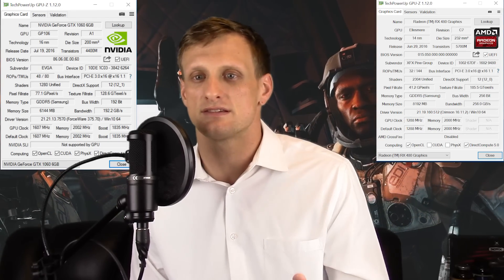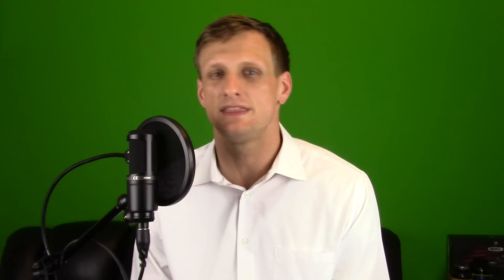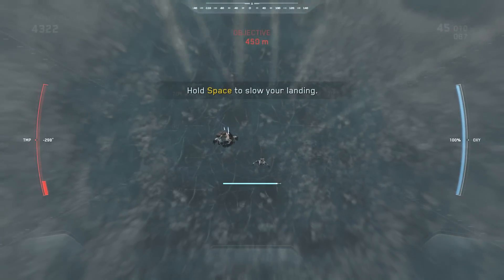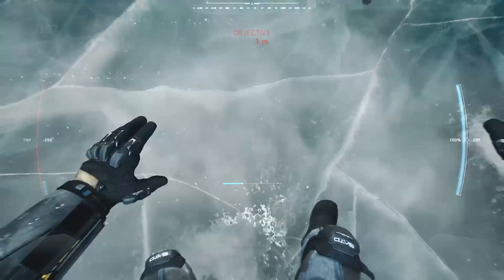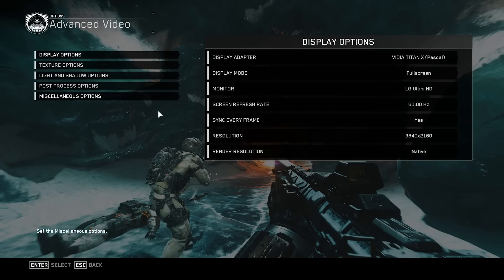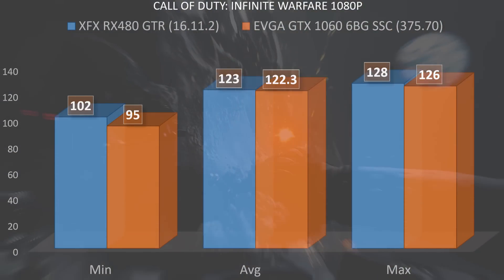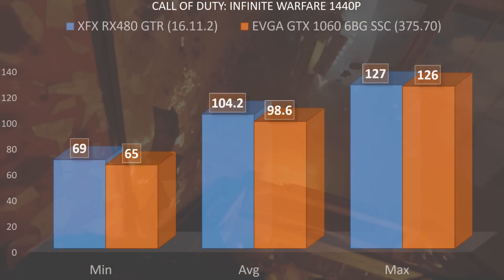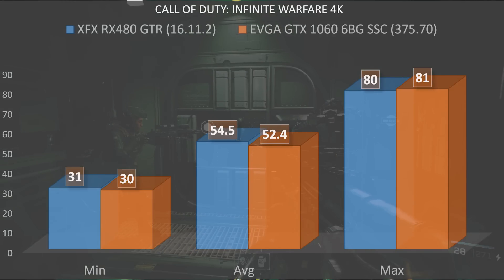Call Of Duty: Infinite Warfare's PC Performance: RX 480 8GB vs GTX 1060 6GB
Woke up at 2am to start benchmarking the latest call of duty release, went to work. Came home and edited it just for you.

Test Bench:
Nvidia GTX 770 SLI (x2)